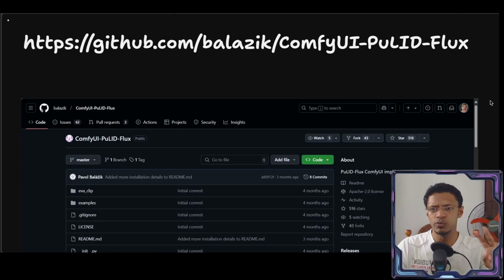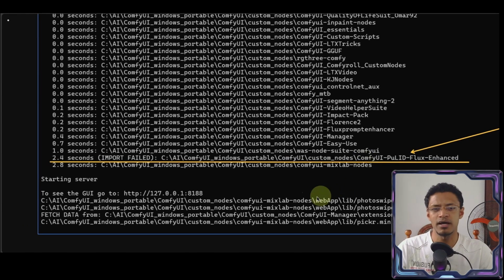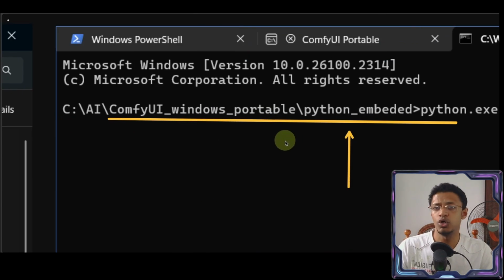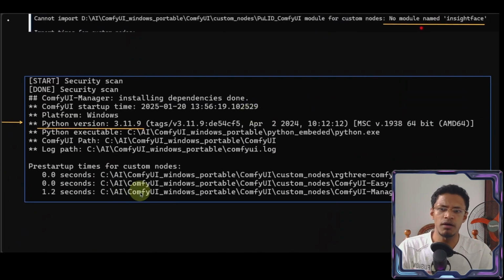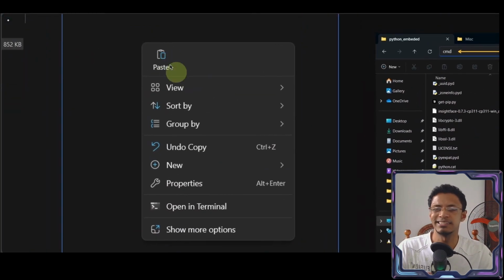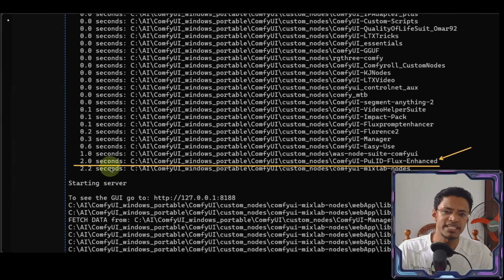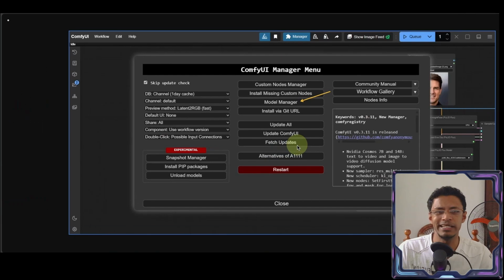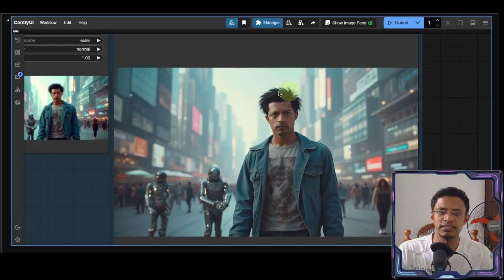How to install Flux PuLID in ComfyUI - Insightface and Facexlib error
Hello everyone, I'm Sharvin! In this video tutorial, I will show you how to I was able to solve facexlib and insightface errors and got the Flux PuLID to work on my machine.

commands:
facexlib: python.exe -m pip install --use-pep517 facexlib
insightface-311: python -m pip install insightface-0.7.3-cp311-cp311-win_amd64.whl

[TIMESTAMPS]
00:00 Intro
01:22 Installation Guide
02:42 facexlib error
04:40 insightface error
09:25 the workflow
11:42 What's next
12:23 Outro

face transfer, face swap, flux, pulid, flux pulid, installation, guide, tutorial